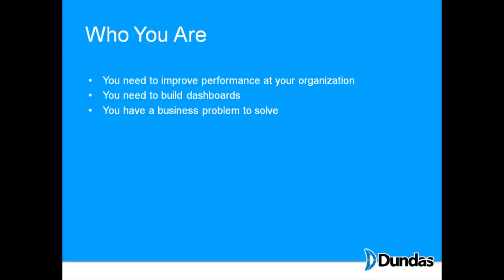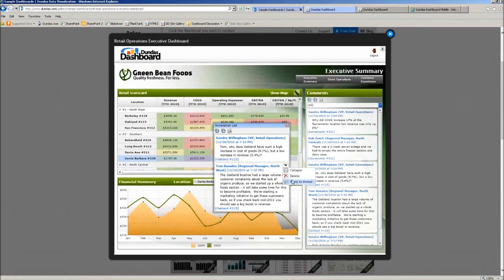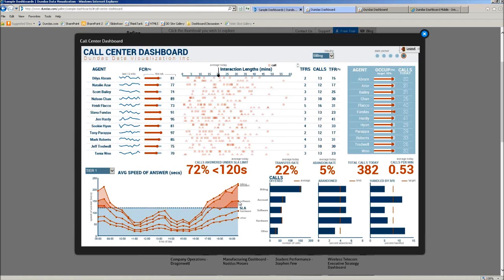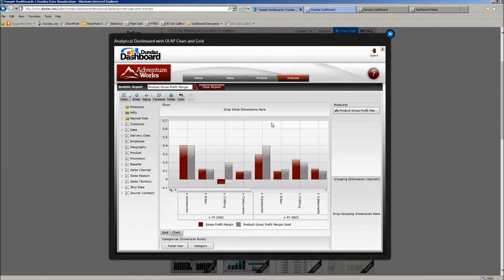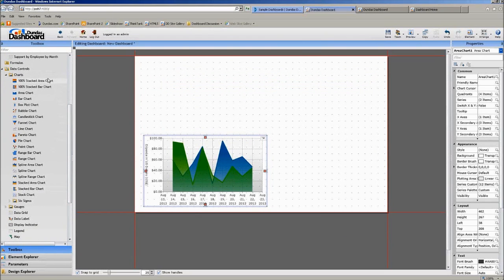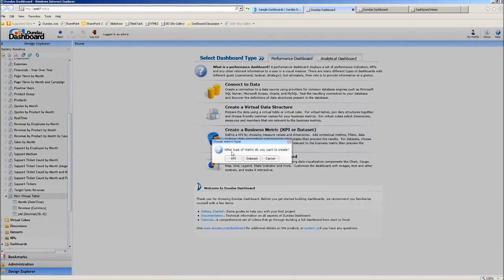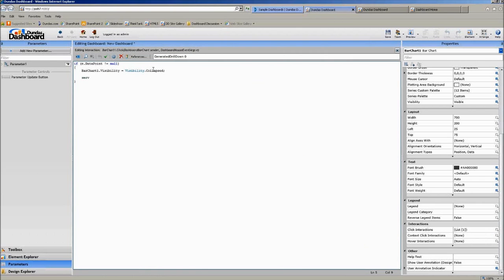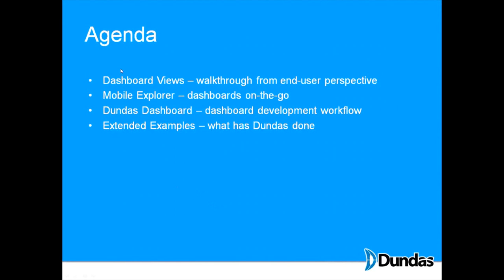Dundas Dashboard High-Level Overview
See how Dundas Dashboard's business solution allows you to:

- Connect to Data Sources to drive your dashboards
- Design and customize the use dashboard experience
- Democratize Your Data
- Understand Important Key Performance Indicators
- Visualize Your Data Your Way